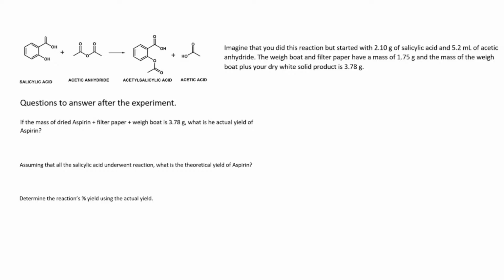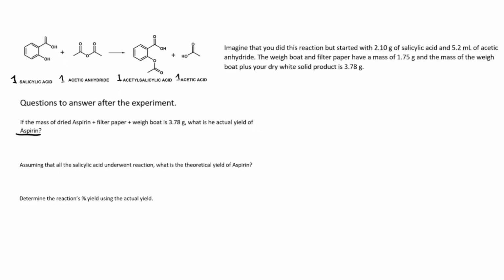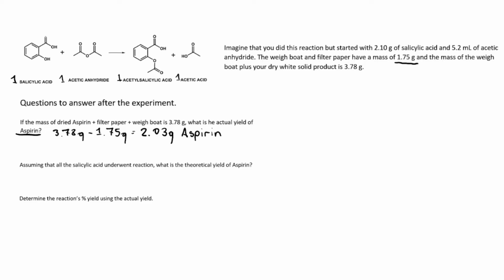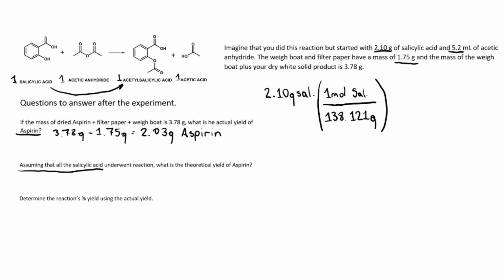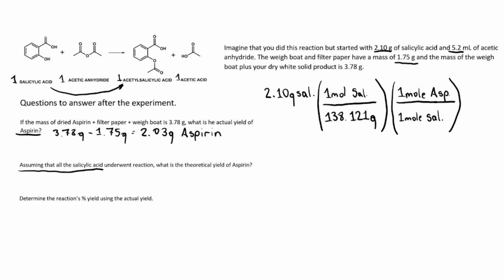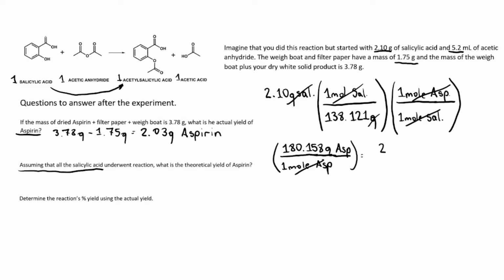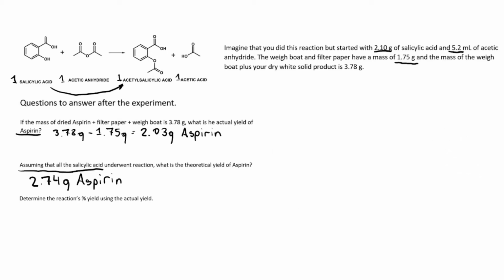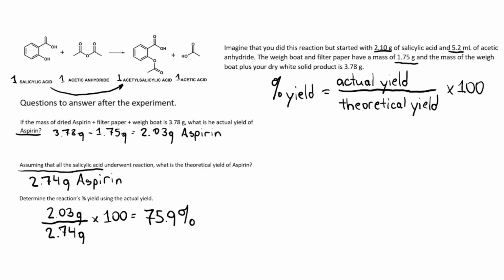General Chemistry: Determine the reaction's % yield using the actual yield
If the mass of dried Aspirin + filter paper + weigh boat is 3.78 g, what is he actual yield of Aspirin?
Assuming that all the salicylic acid underwent reaction, what is the theoretical yield of Aspirin?
Determine the reaction’s % yield using the actual yield.